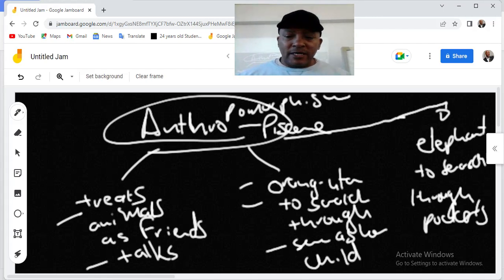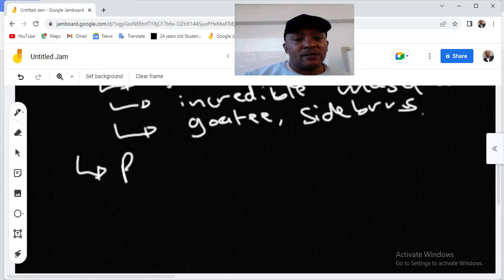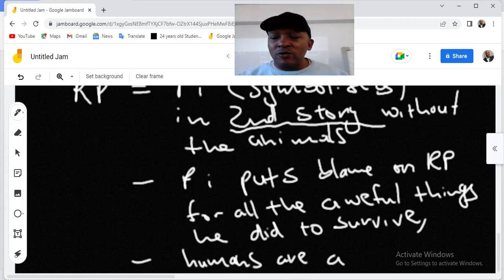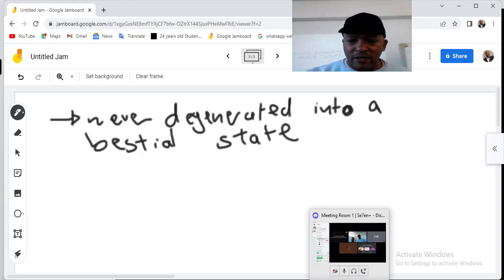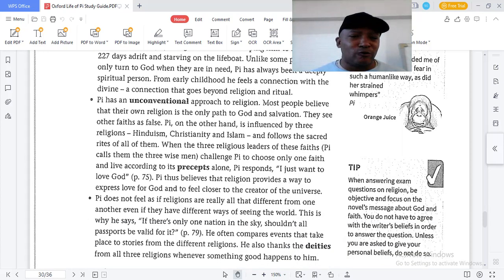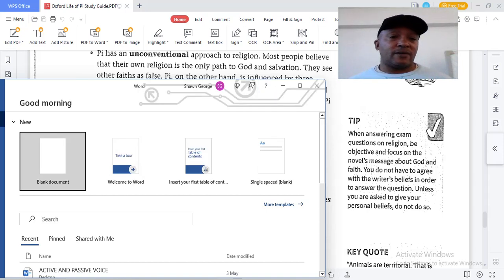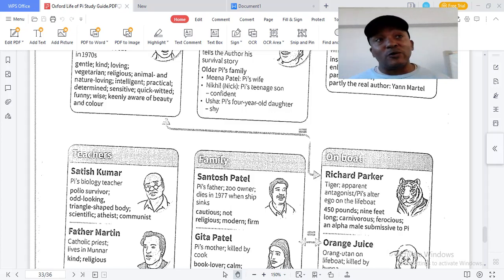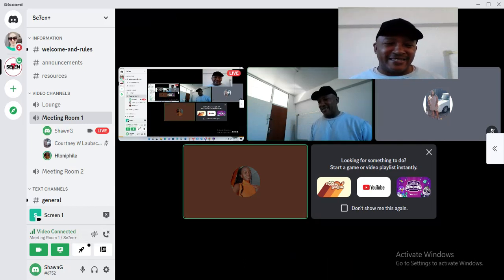Life of Pi Part 2